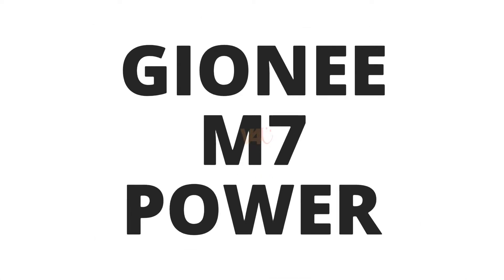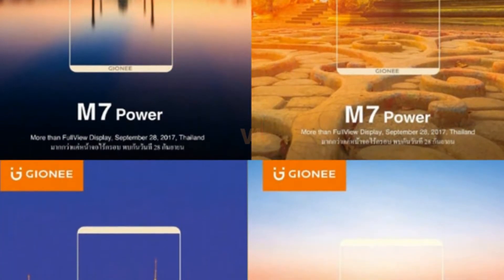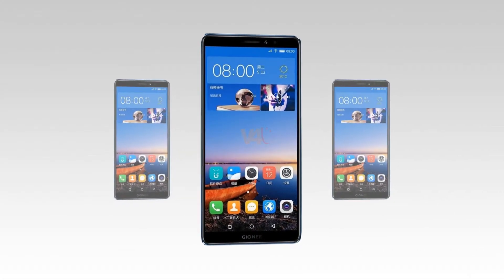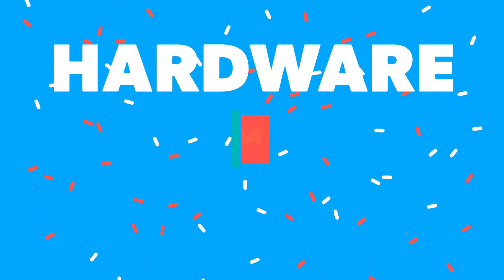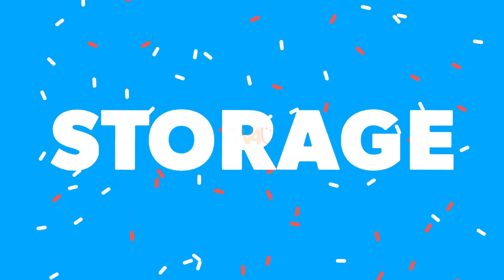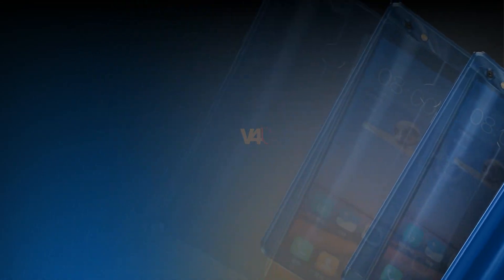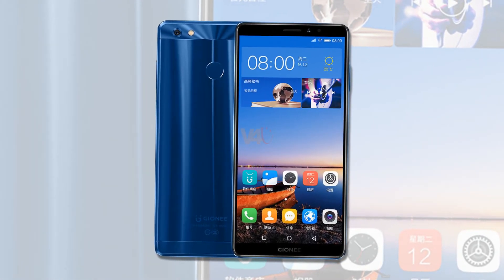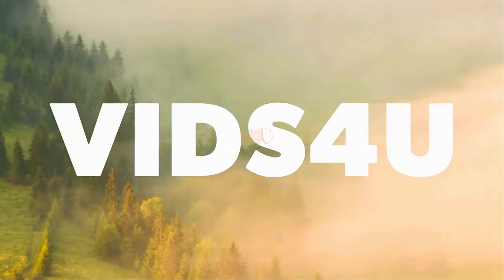Gionee M7 Power With 5000mAh Battery, Specifications, Price, Release Datem-Mid Range Smartphone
Gionee just has announced M7 power, the company’s latest mid-range smartphone in the ‘M Series’ smartphone in China. The Gionee M7 power, comes with a built-in security encryption chip for secure mobile payments. Overall, the smartphone is wrapped in a metal body.

Gionee, M7 power, Display,
Features 6-inch, Resolution of (1440 by 720 pixels),  an aspect ratio of 18 is to 9, AMOLED capacitive touchscreen, Multi-touch, 2.5D curved glass, Fingerprint sensor (rear-mounted), available in Blue, Red, Gold and Black.

Gionee, M7 power, Connectivity and Battery,
comes dual SIM, VoLTE, Wi-Fi, mobile hotspot, Bluetooth, GPS.
supports 5,000 megahertz li-po, non removable battery.

Gionee, M7 power, Hardware and software,
the phone powered by, 1.4 gigaheartz Octa-Core Snapdragon 435 processor, Adreno 505 GPU, with 4GB RAM, The handset boots on Android 7.1 (Nougat) based on Amigo operating system, Weights 187 grams.

Gionee, M7 power, Storage,
 phone rated at 64GB internal storage, which can further be expanded upto 256gb via, micro S.D card,

Gionee, M7 power, Camera,
There are dual camera 13megapixel with L.E.D flash, Geo-tagging, touch focus, face detection, HDR, panorama, For selfie lovers the front camera features, 8megapixel, paired with l.e.d flash.

Gionee, M7 power, price,
available at 2,000 Yuan, $301 in US, while 20,000 rupees in india.

Gionee, M7 power, Release Date,
will be available in China from 30th September, 2017.

* DON'T FORGET TO WATCH OUR THESE VIDEOS AS WELL

*1. HTC U11 Life Specifications, Release Date, Camera, With EdgeSense squeeze -HTC U11 Life Leaks.

*2. Xiaomi Mi Note 3 First Look, Dual 12MP Camera, Full Specifications, Price, Release Date, Review.

*3. Samsung Galaxy Beam 3 Review, Release Date, Specifications, Price, Features -Beam 3 Concept (2017).

*4. Smallest Phone In The World -The Smallest 4G Smartphone.

*5. Samsung Galaxy J7 Plus Release Date, Price, Camera, Specification, Features, Review! Galaxy J7+ 2017.

*6. ZTE Lamborghini TL99 2017 Specifications, Price, Release Date, Rumors, Features.

*7. Sony Xperia XZ1 2017 Price, Specifications, Release Date, Camera, Review -First Impression.

*8. Galaxy Tab A 8.0 Release Date, Price, Specs (SM-T385) -Samsung Galaxy Tab A 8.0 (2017) Review.

~ABOUT US:
Hi,
This is a Youtube channel where artists and creators of smartphone concepts, have the opportunity to show their concepts to the world, that many people see their works. Maybe we can help them find a new job right here! All rumors and leaks from the world of mobile technology are published here, sometimes thay are not even 100% correct, but ... With the open heart and mind, without condemnation, you are all welcome here. Understand all this as an entertainment...

Support my channel by using my referral link to buy any item on amazon from this link, don't worry it will not cost you more or less money than actual price..

For Amazon United States ~
For Amazon India ~
For Flipkart India ~